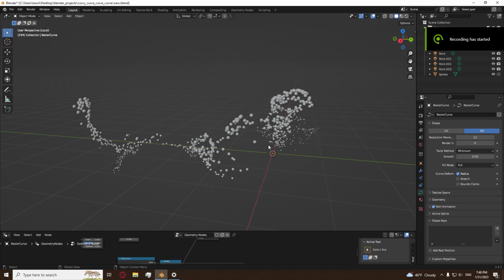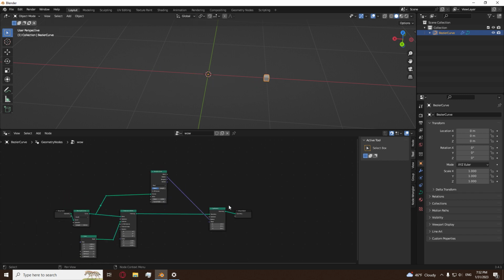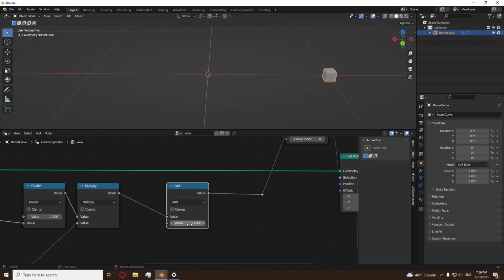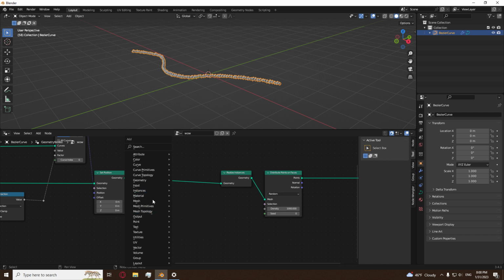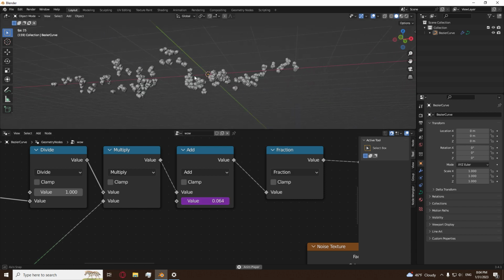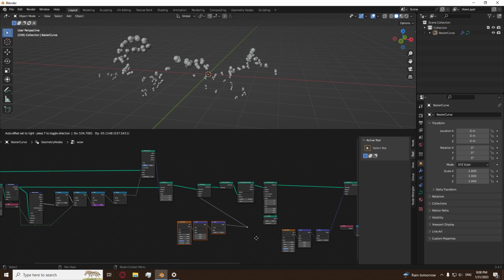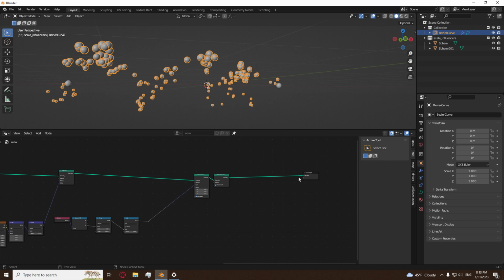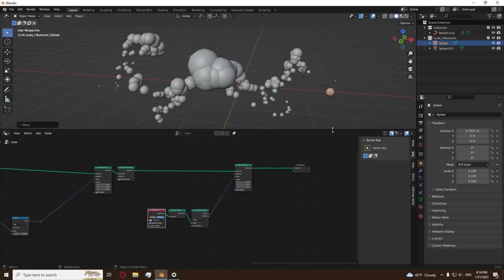Blender Geometry Nodes - Looping instances on a curve.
This video was made in one take. So no bully please.